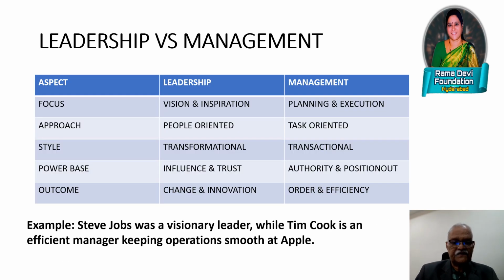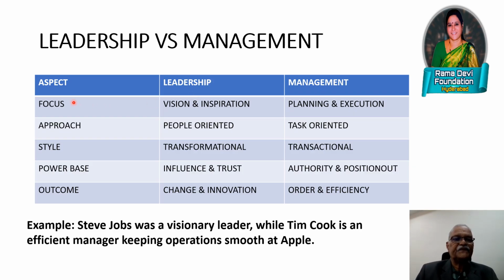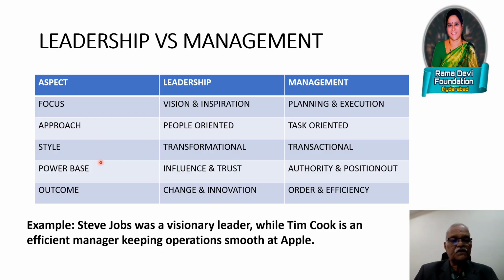LEADING – CONCEPT, SCOPE (PART -1) -PRINCIPLES OF MANAGEMENTLECTURE SERIES - MODULE - 10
Welcome to Module 10: Leading – Concept, Scope, and Significance, part of our in-depth Principles of Management video lecture series presented by Prof. Dr. D.V.Ramana  Murthy PhD (Management)

In this video, we explore what leadership truly means in the context of management. Learn how effective leadership influences people, builds high-performing teams, and guides organizations toward their vision.

We’ll cover:
 Definition and nature of leadership
 Scope of leadership at operational, tactical, and strategic levels
 The vital role of leadership in management success
 Differences between leadership and management
 Inspiring real-life leadership examples from Ratan Tata, Indra Nooyi, and Sundar Pichai
 A powerful case study on Infosys’ leadership journey

Whether you're a BBA/MBA student, a faculty member, or a management professional, this video gives you a clear understanding of how leadership functions in organizations and why it is essential for success.